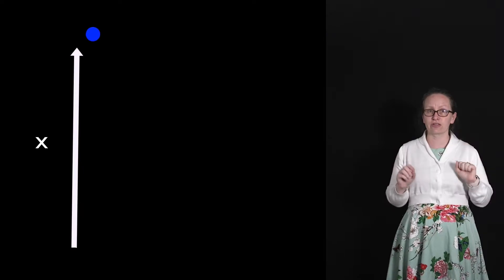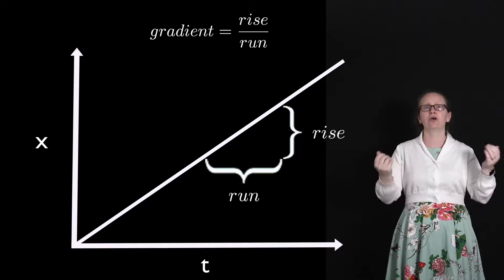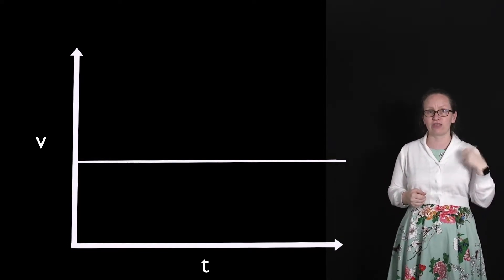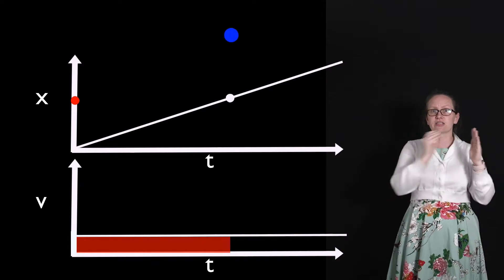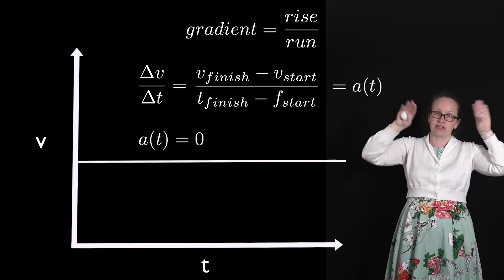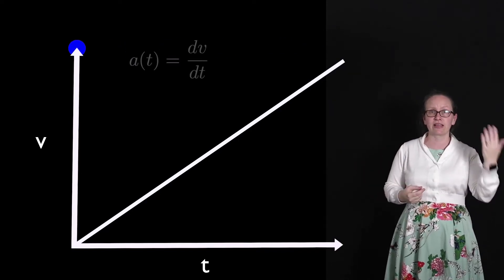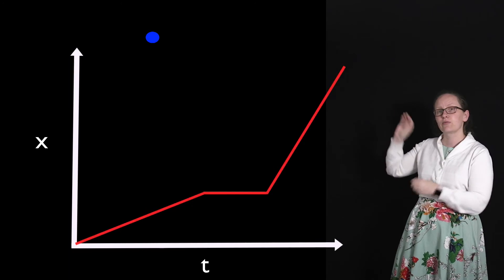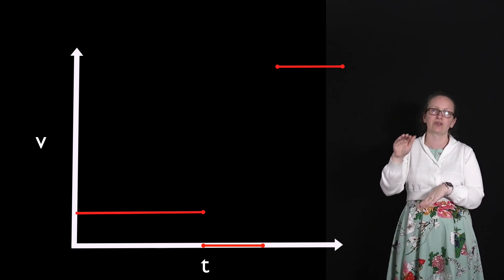Drawing and interpreting motion graphs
In this video we will look at displacement vs time graphs and velocity vs time graphs